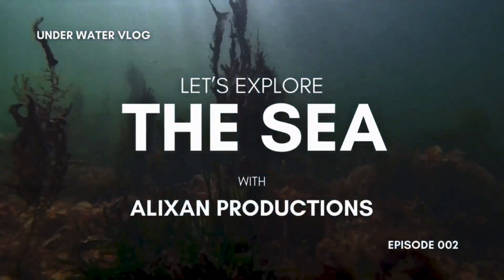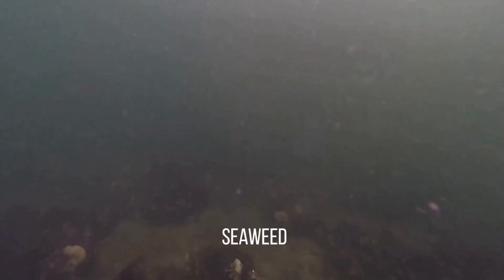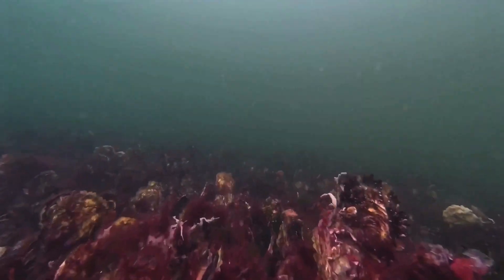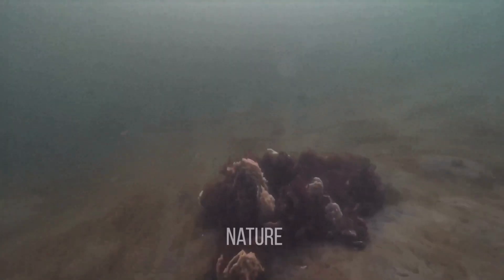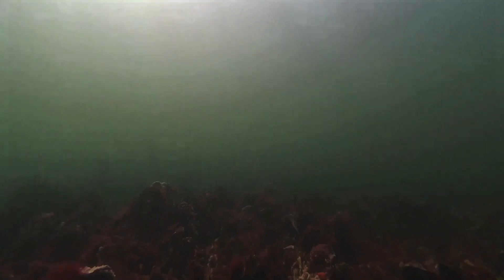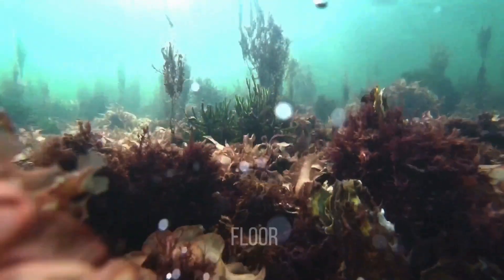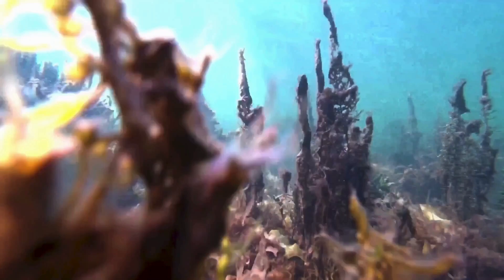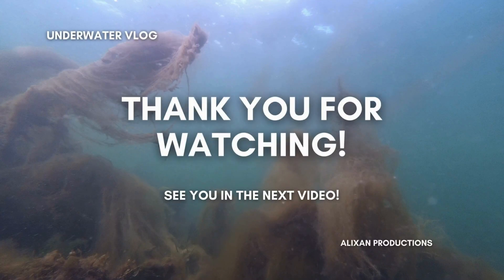The Colorful World Beneath: Exploring Vibrant Seaweed, Fish, and Jellyfish Underwater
Discover the vibrant world of seaweed in this mesmerizing underwater journey! 🌊🌿 Explore the rich hues of red, green, brown, and yellow seaweed, each with its unique role in the ocean ecosystem.

Did you know that red seaweed thrives in deeper waters, absorbing blue light, while green seaweed flourishes closer to the surface, soaking up sunlight?

Brown seaweed, like kelp, is a powerhouse for marine life, and yellow seaweed aids in coastal protection.

Watch as fish and graceful jellyfish swim through this thriving underwater forest, showcasing the beauty and biodiversity of the ocean! 🐟🐙